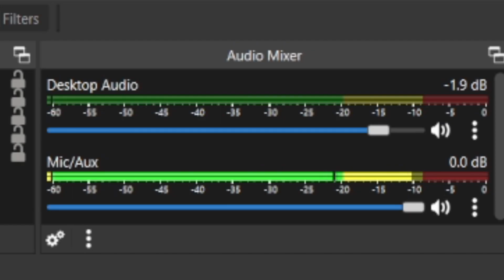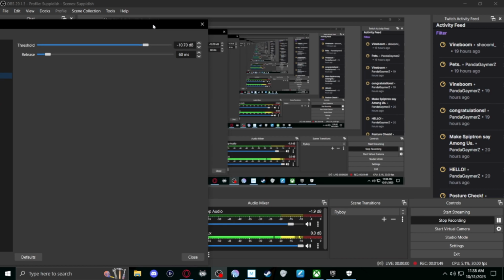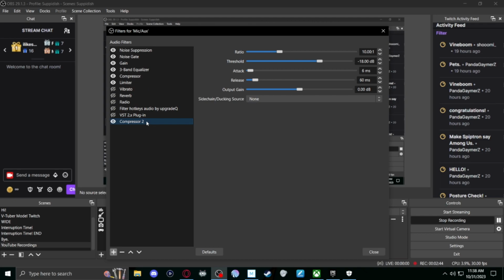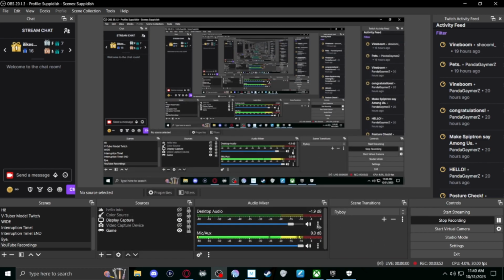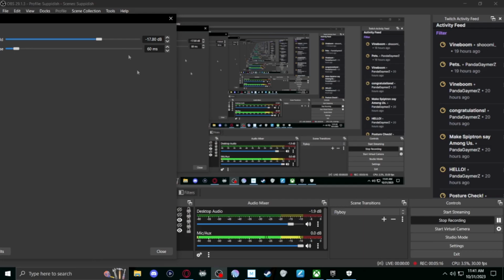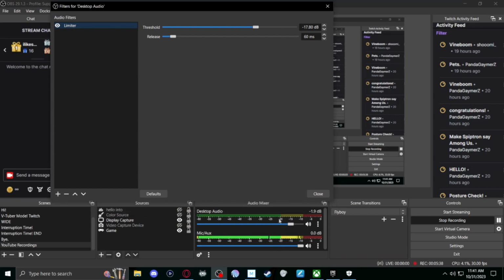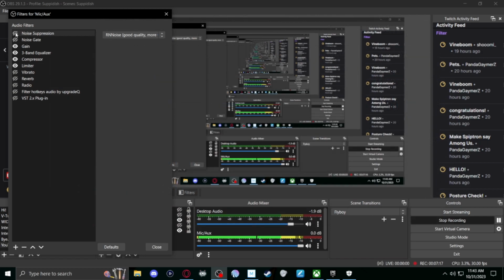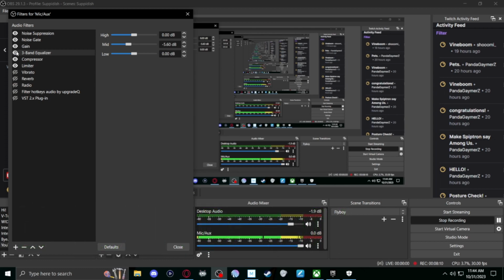Avoiding Head Exploding Audio in OBS!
Yo! Hopefully this helps! I've been using these OBS filters for a while now and they've been incredibly useful. If you have any questions, please let me know! I'd be happy to help!

Chapters:
0:00 Intro
0:55 Making your OBS audio more stable
2:14 Testing Audio
3:06 How to make your OBS desktop audio quieter than you
4:06 OBS desktop limiter settings
4:31 Extra tips for better audio quality
6:27 Silly noises